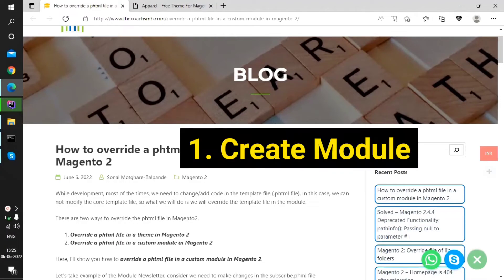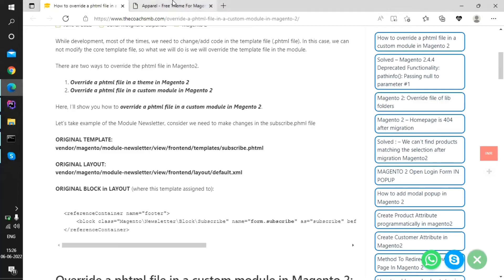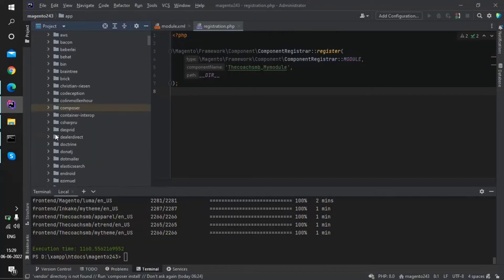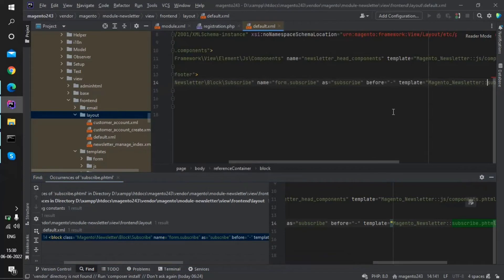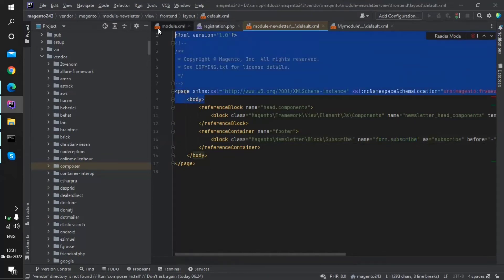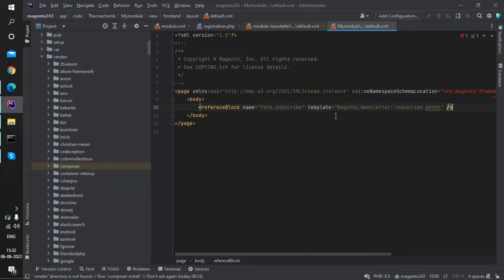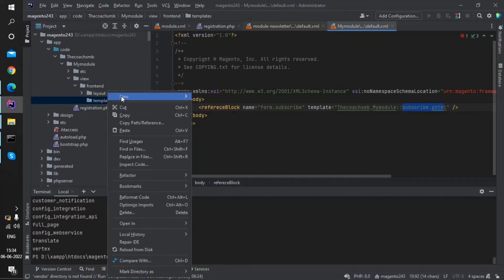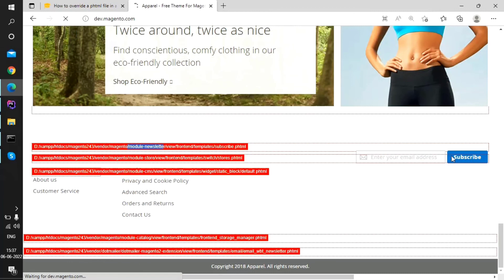How to override phtml file in custom module of Magento2 2025 | Override template file in Magento2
How to override phtml file in custom module of Magento2 2022 | How to override template file in Magento2.

1. Magento2 Custom Module Development
3. Learn PHP All practical step by step

Expertise In:-
Magento, Wordpress, Shopify Websites and SEO of the Website.

Magento2 Tutorials